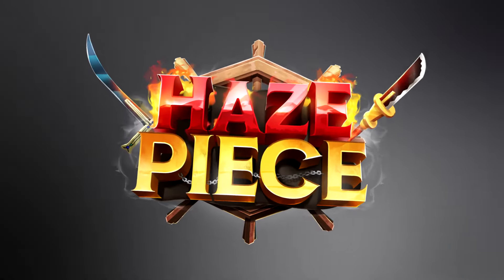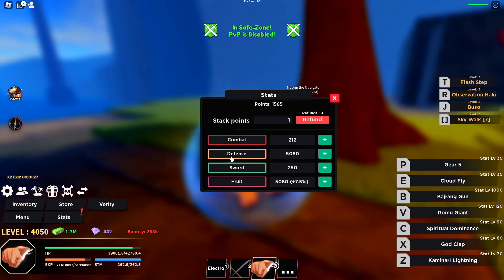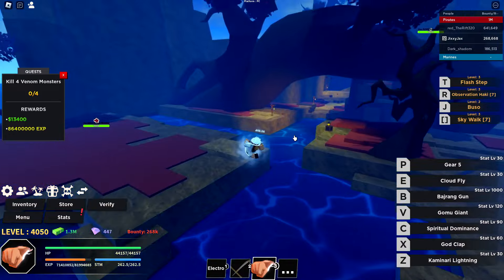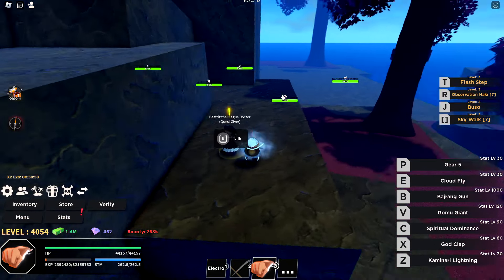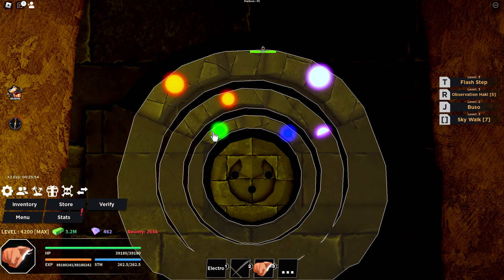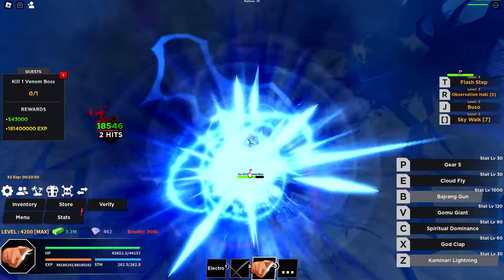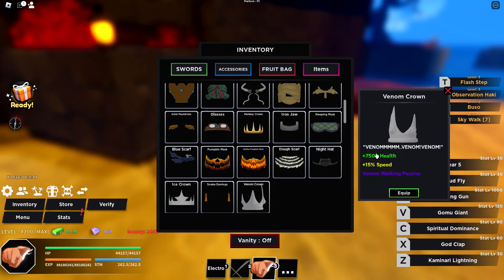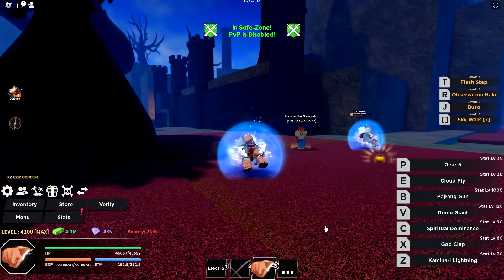Becoming Magellan (Venom Fruit User) In Roblox Haze Piece... Here's What Happened!